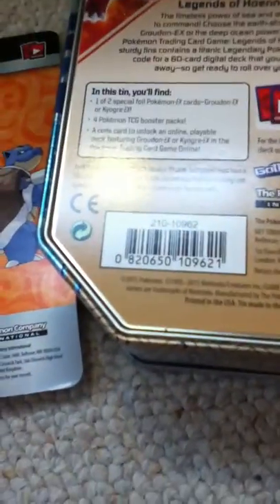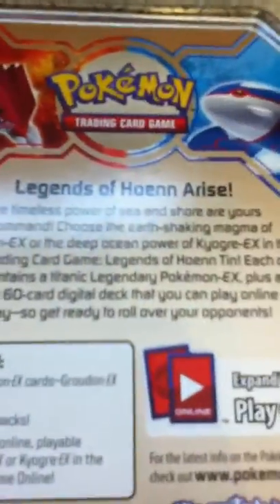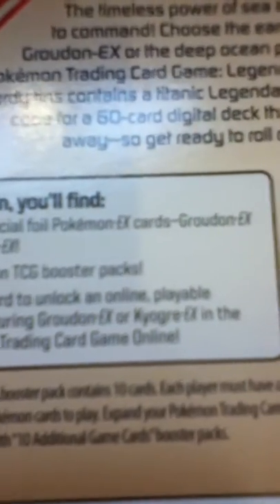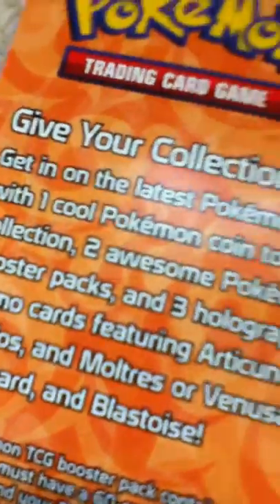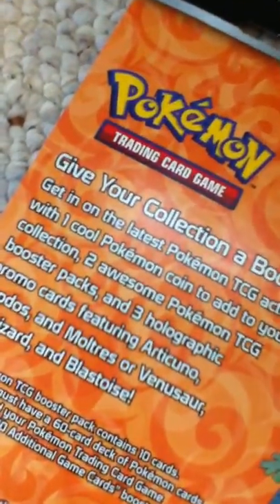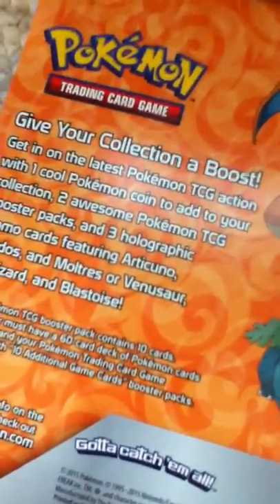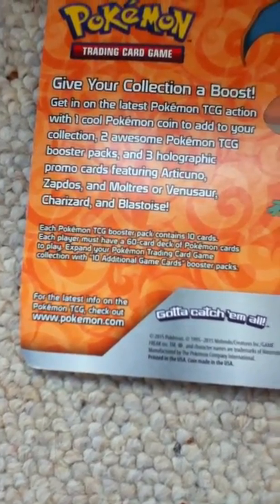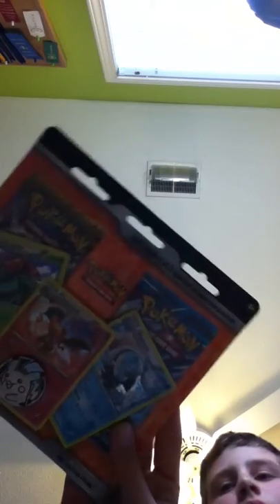pokemon cards part 1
at the end it cut of so to be continued